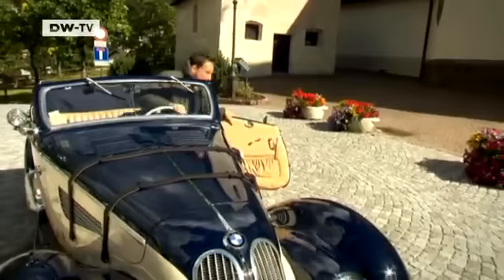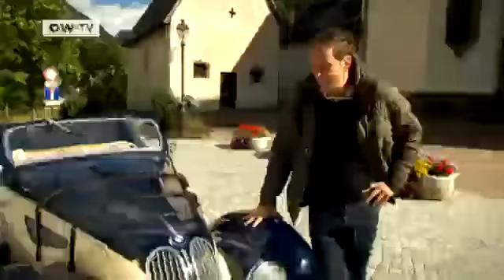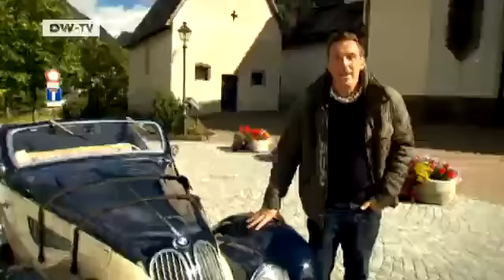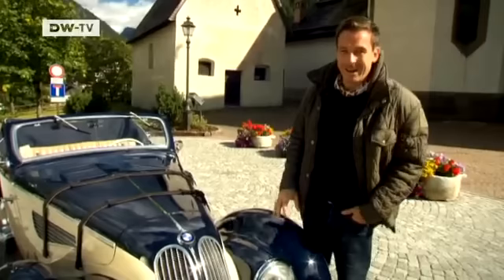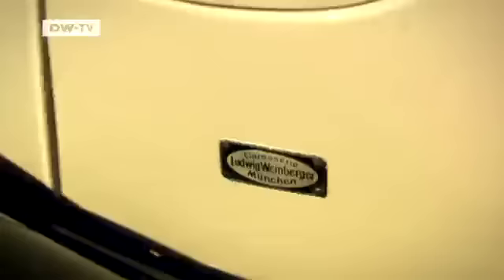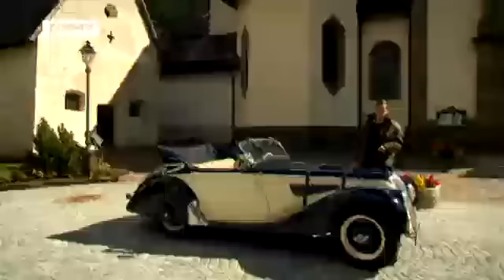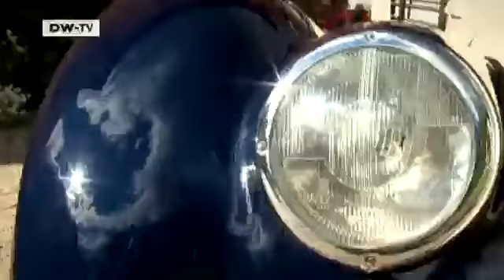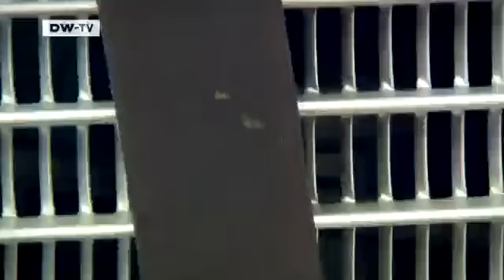Vintage: BMW 328 | drive it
Classic roadsters traditionally come from England. But in the 1930s a dashing new model from Bavaria emerged as a serious competitor: the BMW 328!BMW opened a new chapter in the history of sports cars in 1936 with the 328. The compact two-seater set new standards in road holding, handling and temperament. It left the established competition for dust. The 328's 2,000 cc engine delivered 80 horsepower - a real sensation back then. The 328 also outshone its rivals at the Mille Miglia in 1940, with Huschke von Hanstein and Walter Bäumer at the wheel. drive it! says many happy returns for this automotive landmark in its 75th anniversary year.